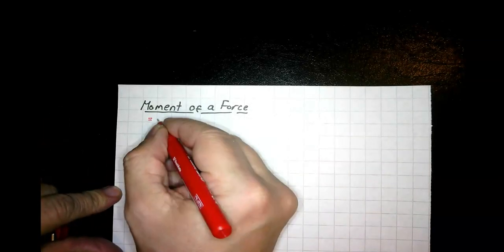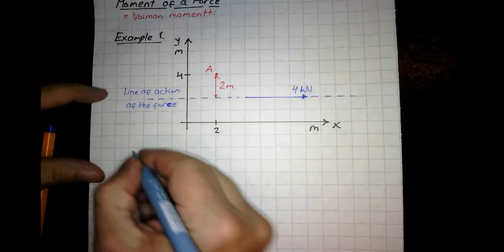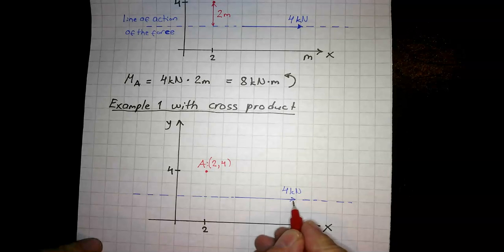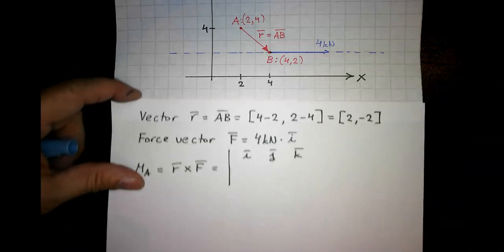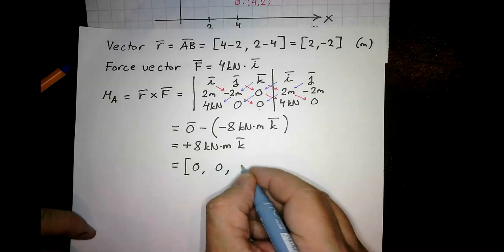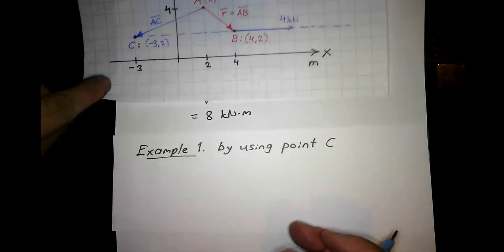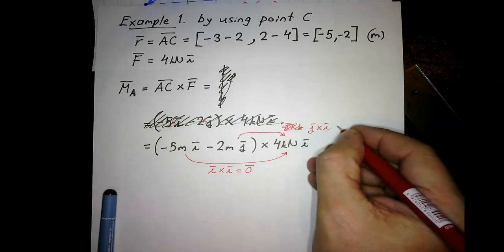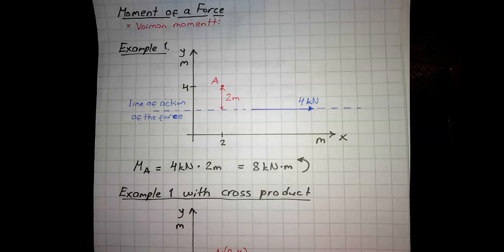AE25 and AFE25 ONLINE 060226 Part 2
Vector Product of Cross Product of two vectors